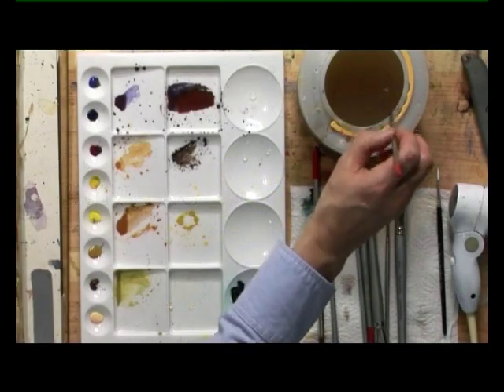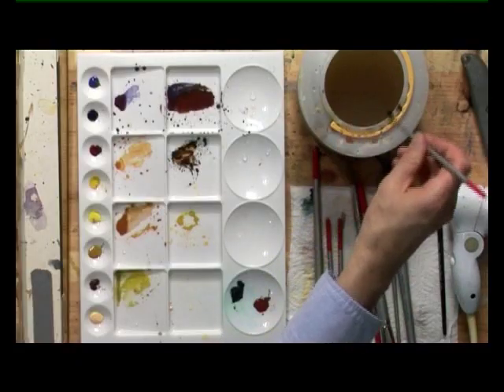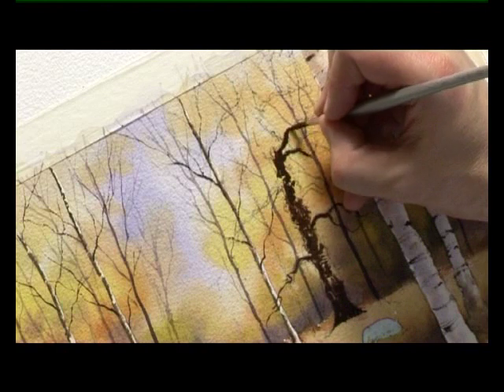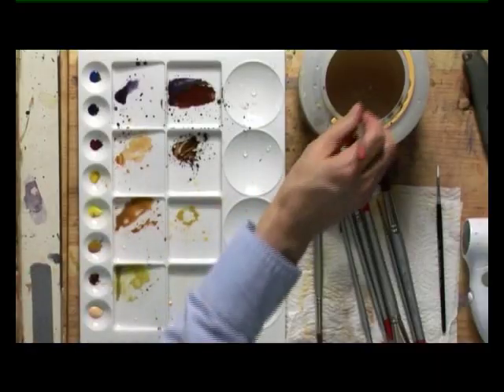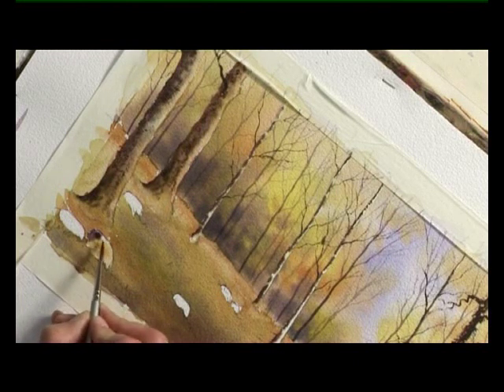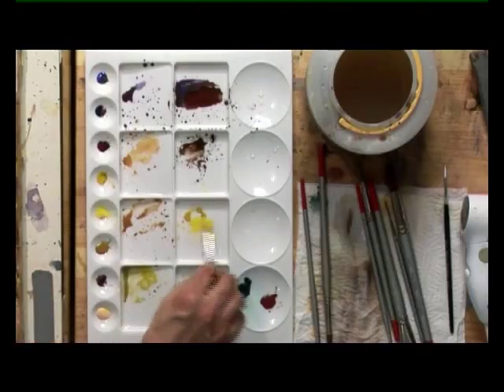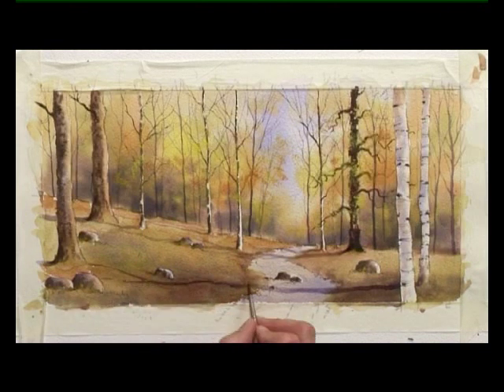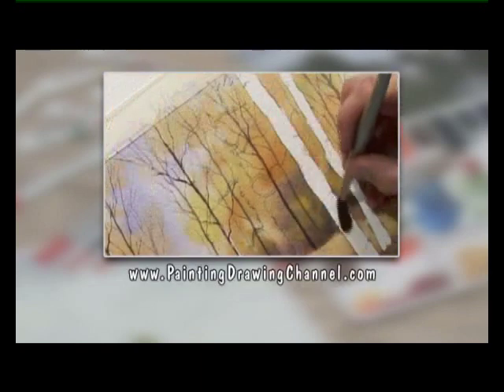Ready To Paint Trees & Woodland One - Part Three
Professional artist Geoff Kersey demonstrates how to paint a charming autumn woodland in watercolours.

Follow Geoff as he shows you how to paint a panoramic scene overflowing with a variety of trees and countless autumn colours.

The beautiful warm oranges, browns and yellows bring light and atmosphere into the scene, representing the bright October morning perfectly.